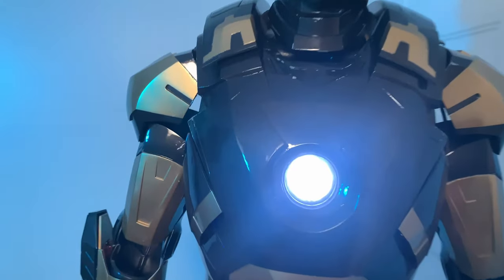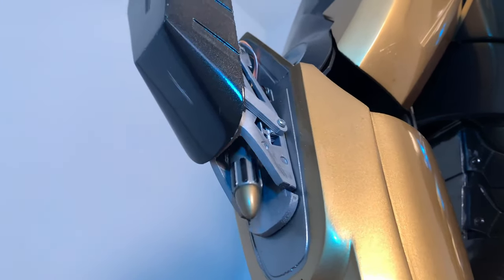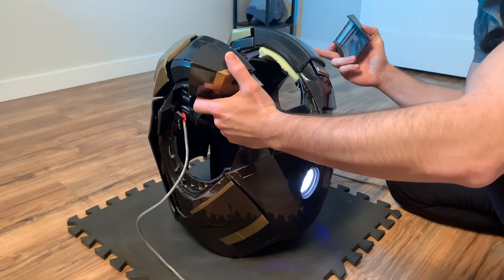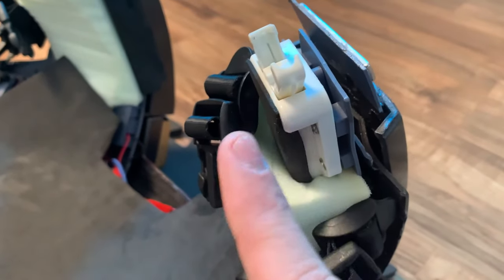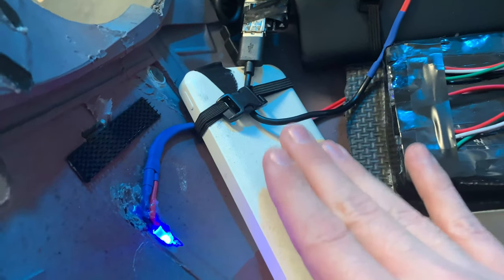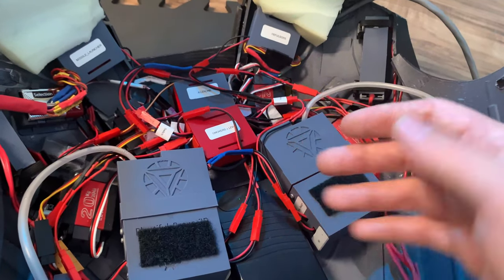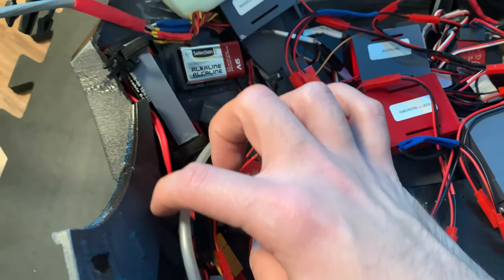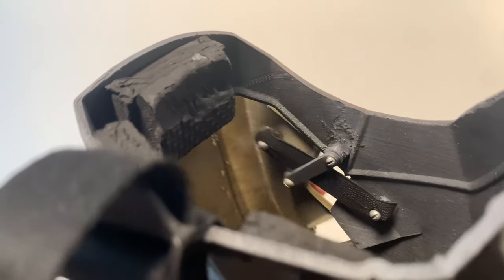MAKING A REAL IRON MAN SUIT! - 3D printed cosplay breakdown part 2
Amazon shopping cart of hardware and tools

CHAPTERS

0:00 - Intro